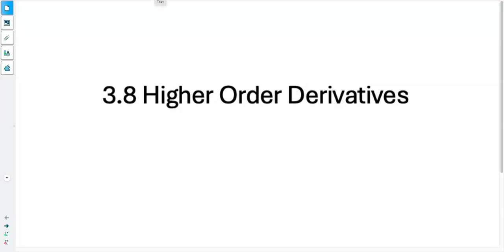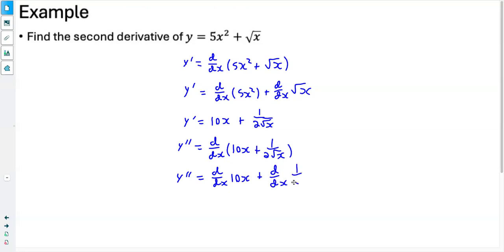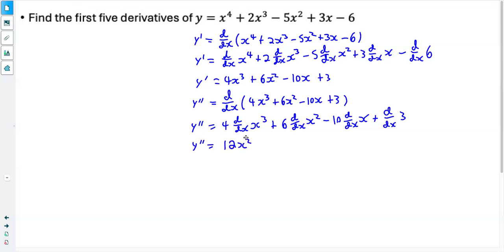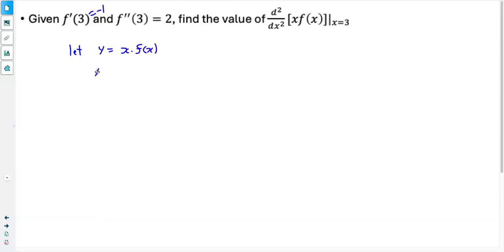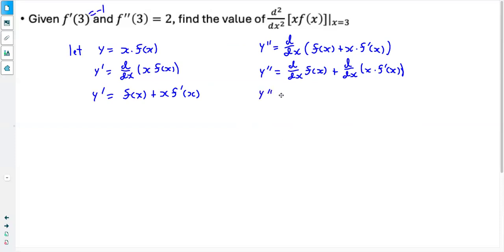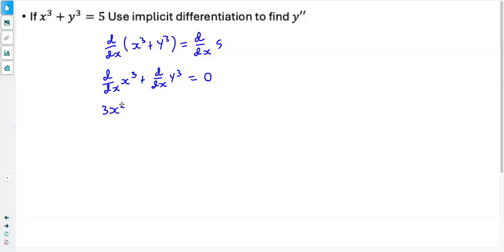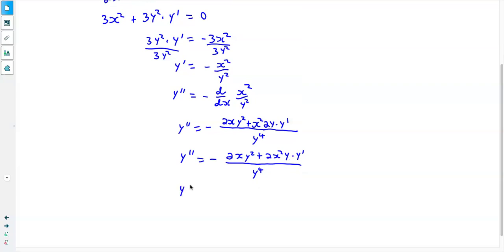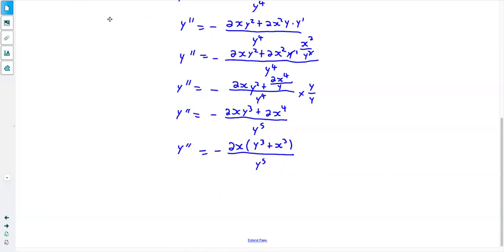Calculus 12: Lesson 3.8 Higher Order Derivatives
In this video I go over what higher order derivatives are and a few examples that they are used in